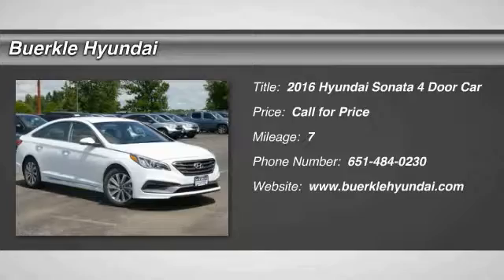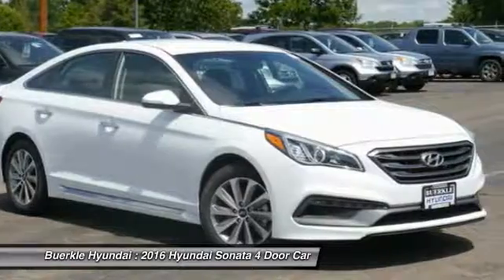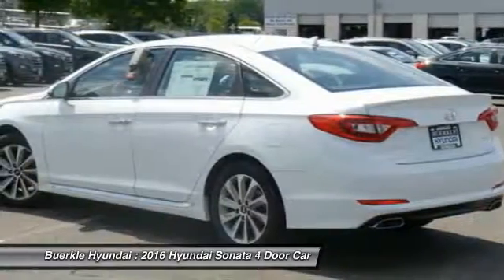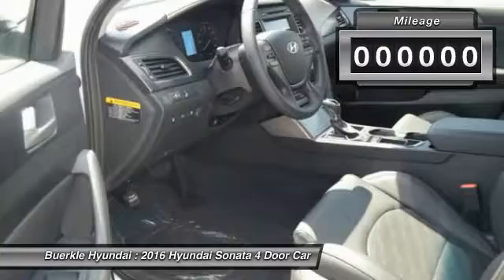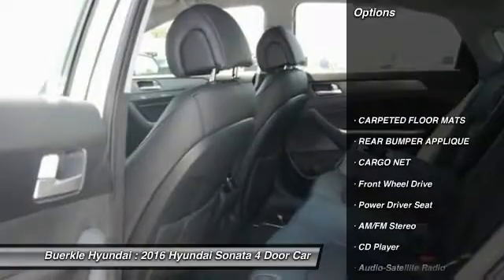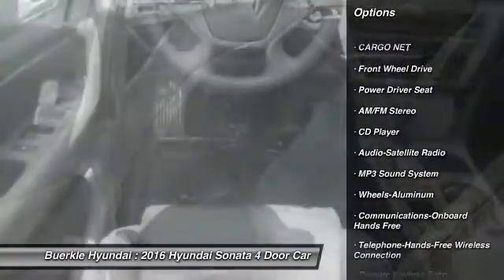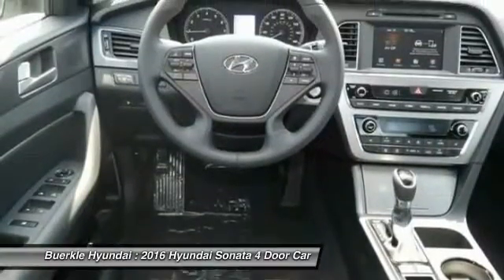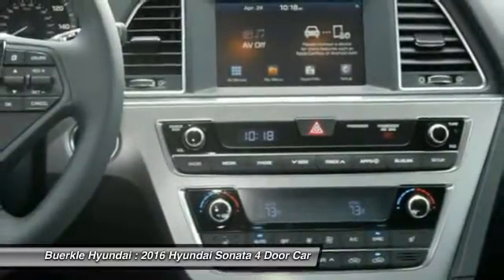2016 Hyundai Sonata Saint Paul, White Bear Lake, Minneapolis, Inver Grove Heights MN 49294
Buerkle Hyundai
3350 Highway 61 North

Buerkle Hyundai
3350 Highway 61 North

Looking for the right 4 door car? Today could be your lucky day. With 7 miles, this WHITE, 2016 Hyundai Sonata equipped with Automatic transmission could be yours. Request more information and set up a test drive right away.